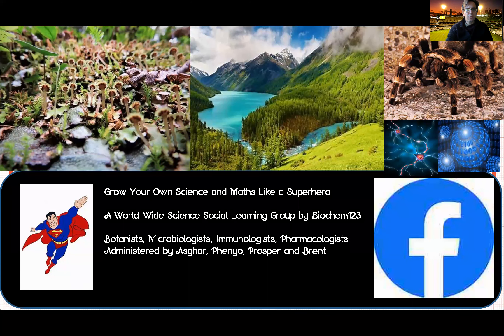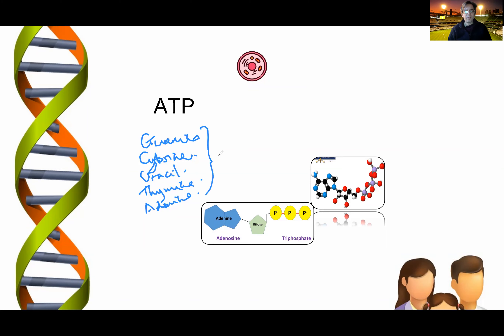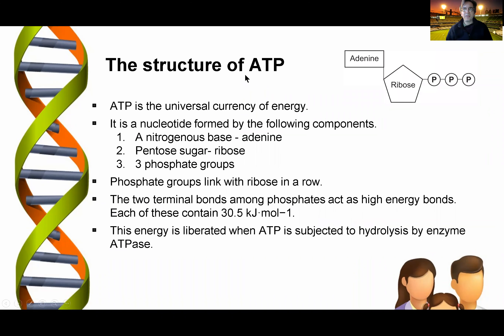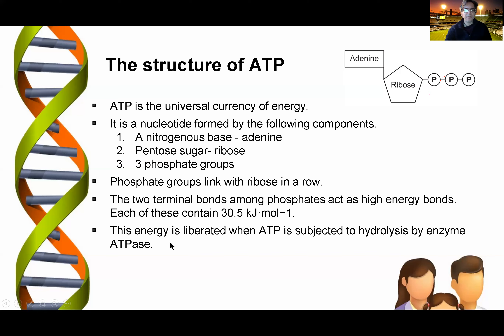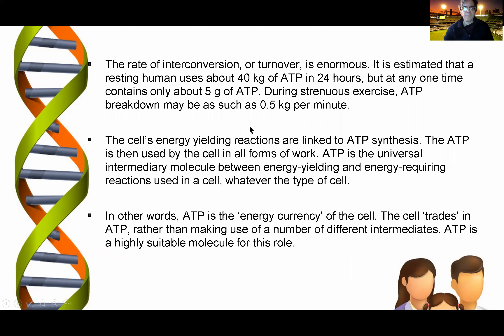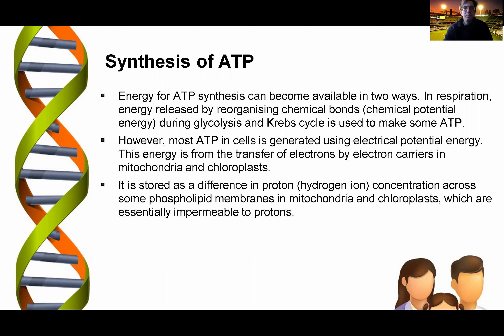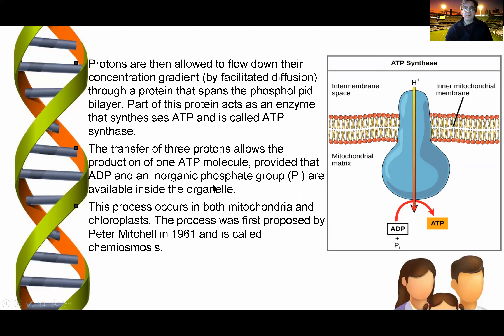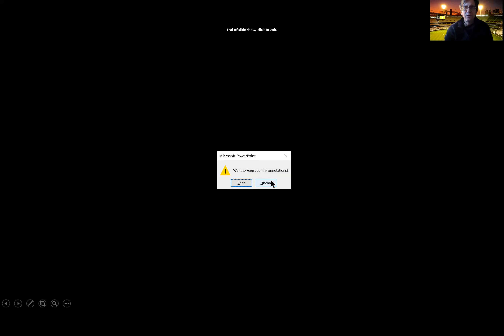Introduction to Energy Chemicals In Cells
Chemical Structure of ATP in Mitochondria